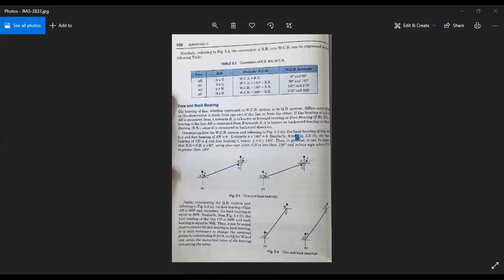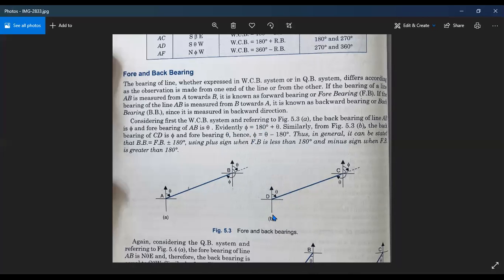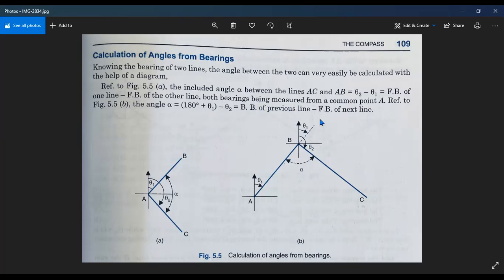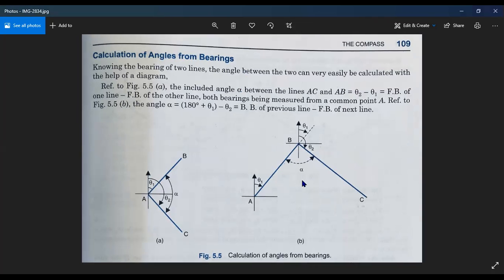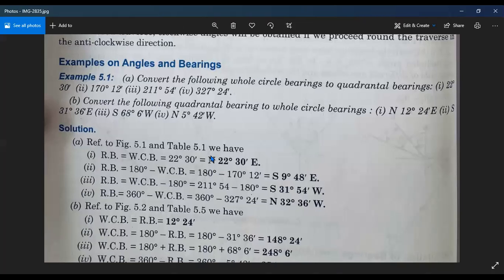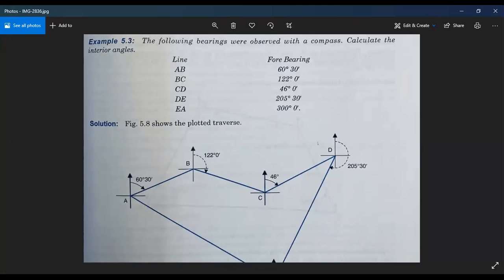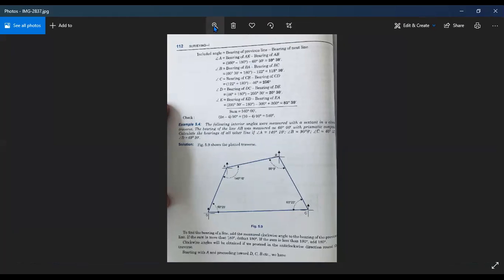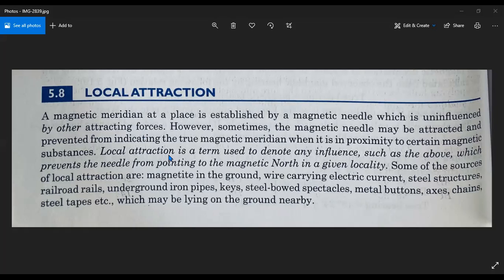Compass Surveying 2